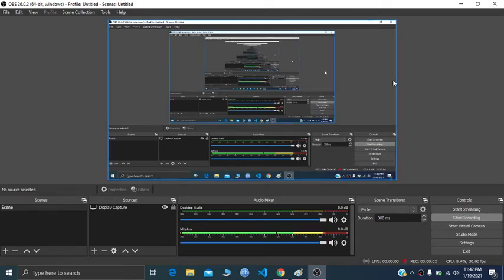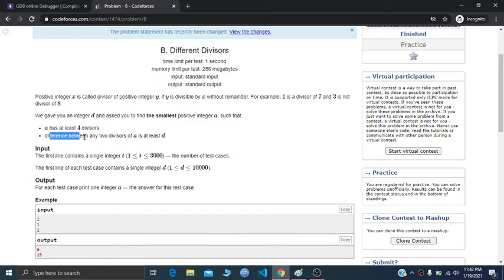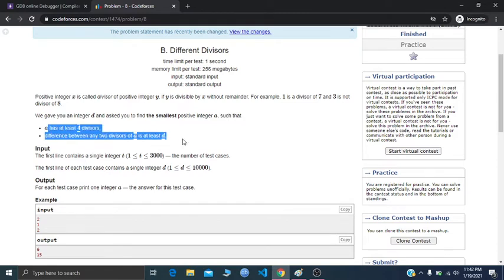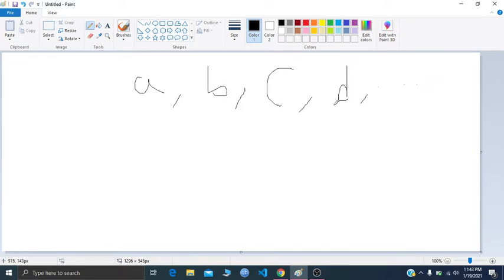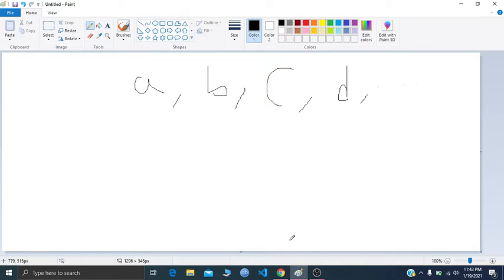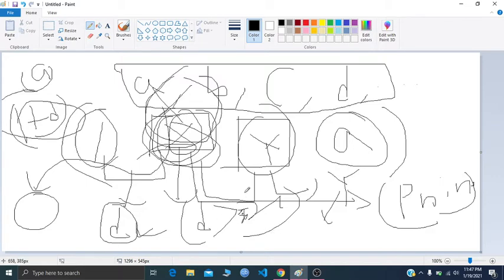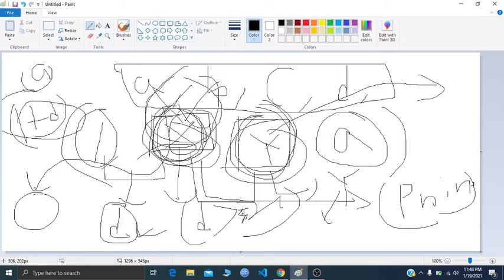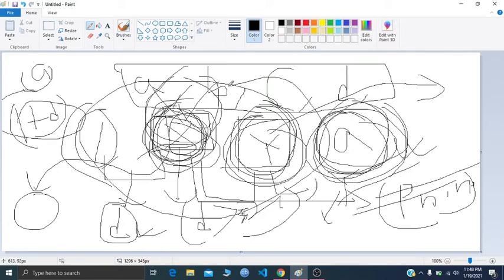B.DIFFERENT_DIVISORS || DIV 2 ROUND 696 || CODEFORCES